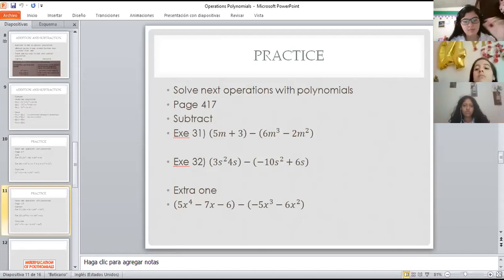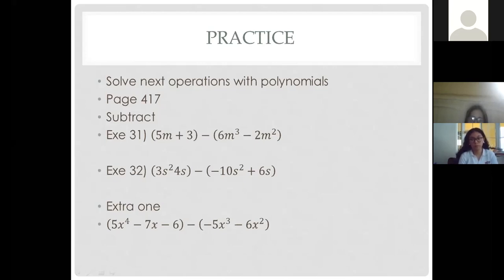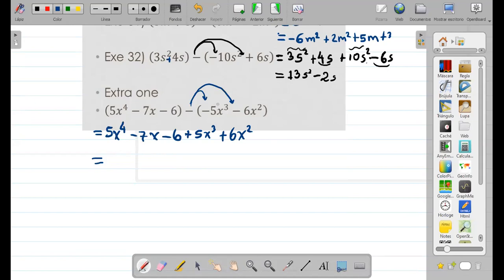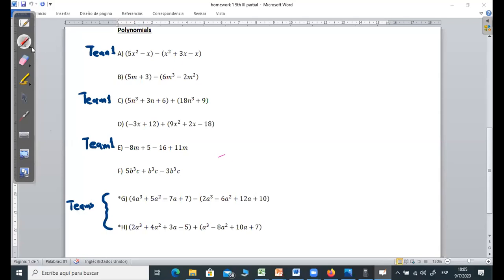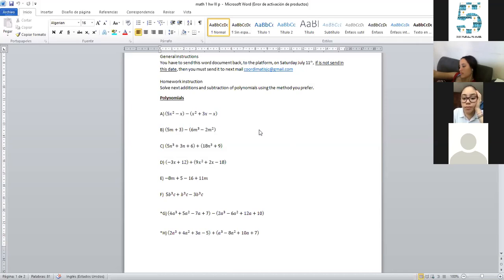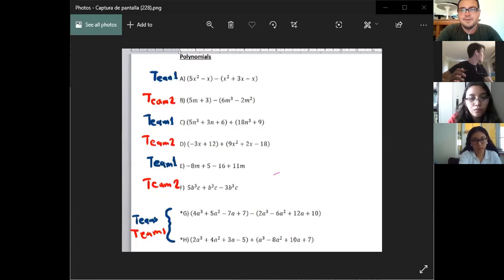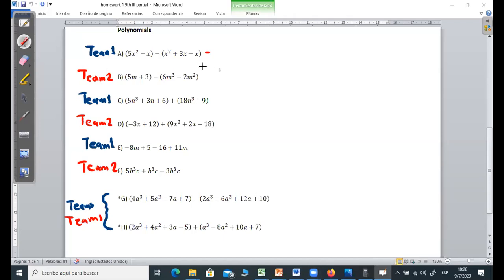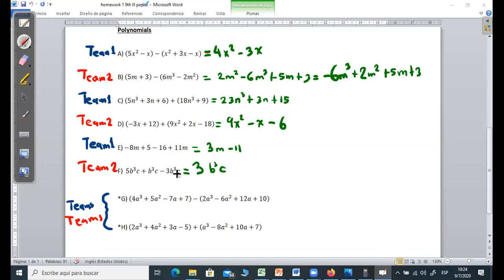9th addition and subtraction july 9th